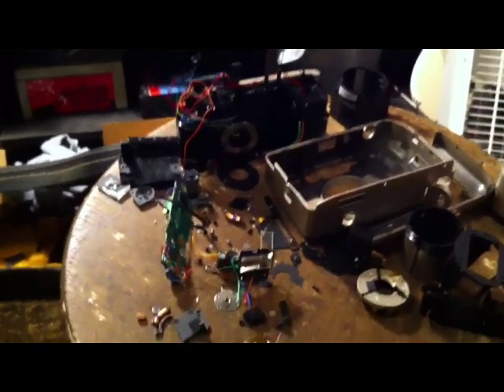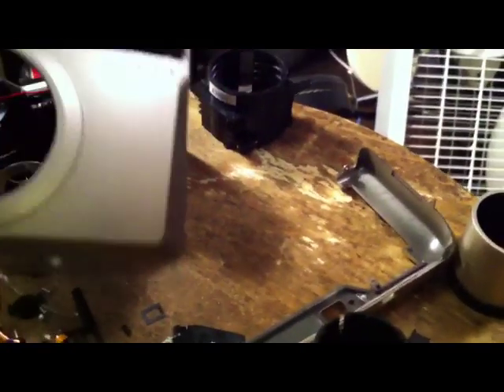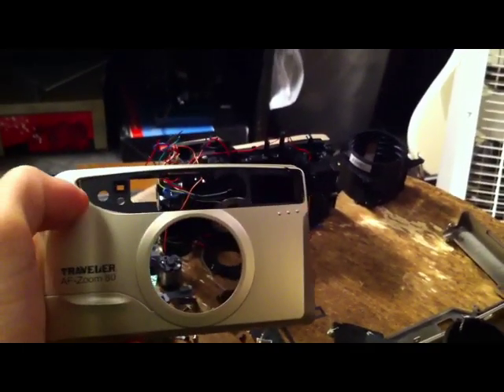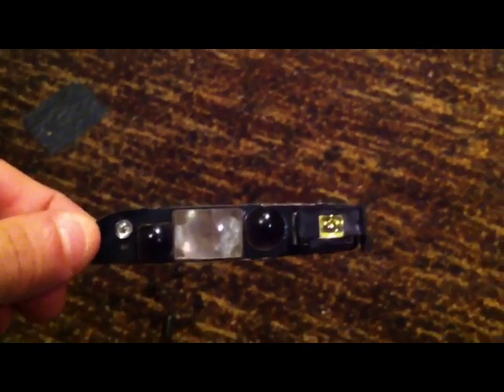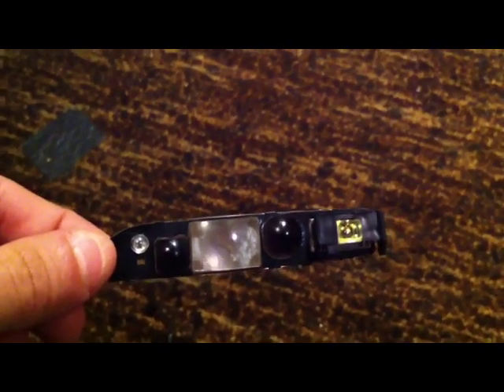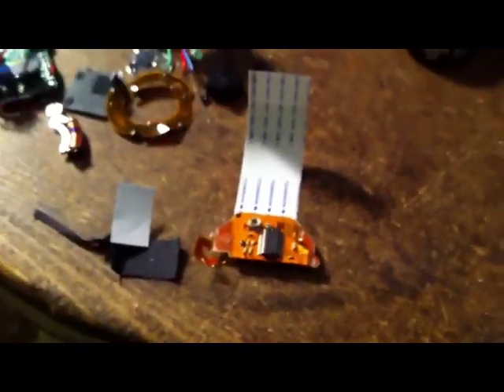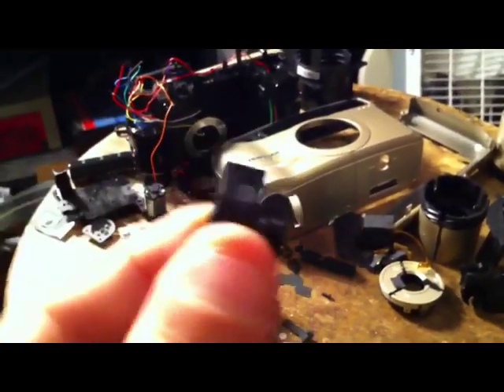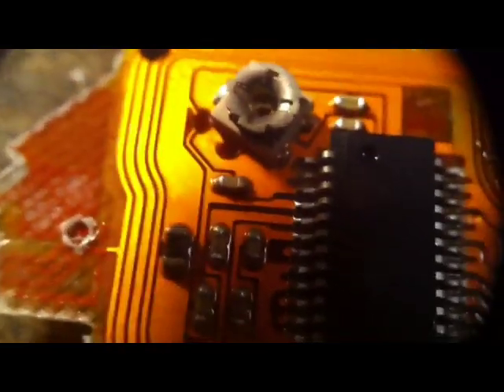iPhone Camera Hack - Salvaging External Lenses From A 35mm Camera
After trying out the DVD/CD lens hack and the mini microscope hack, I was wandering around a thrift store and saw a basket full of $2-3 dollar 35mm cameras.  I decided to buy one and see what kind of lenses I could find inside.  I hit the jackpot and created a strip with 4 different lenses and also added the dvd/cd lense for easy use.  The main lense in the camera also makes for some great pictures and the whole project was incredibly cheap, although it took about 1 hours to complete.  Micro, Macro and Fish Eye lenses!